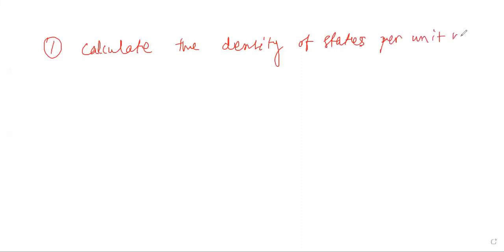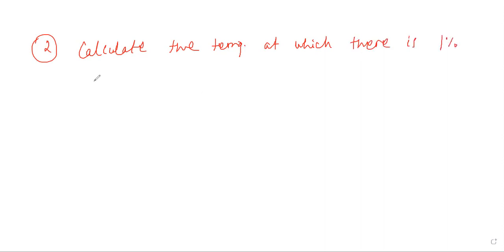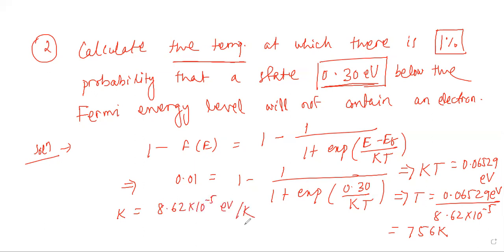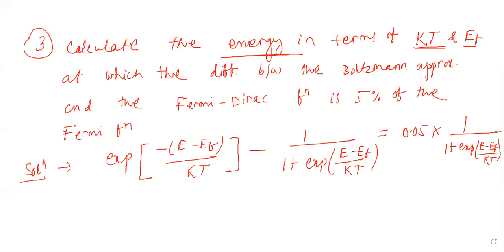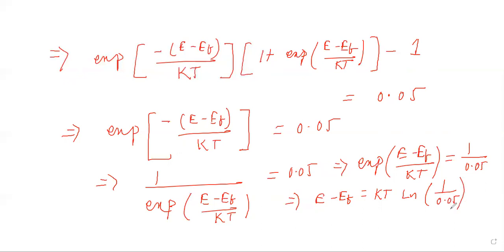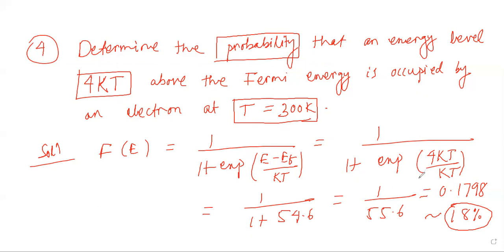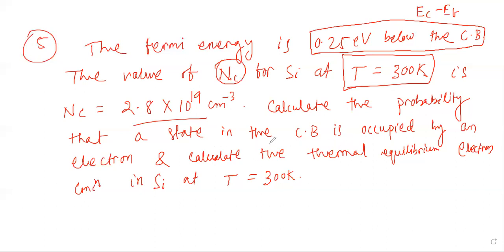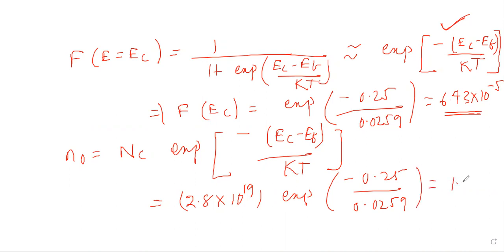Problems on Density of states and Fermi Dirac distribution function